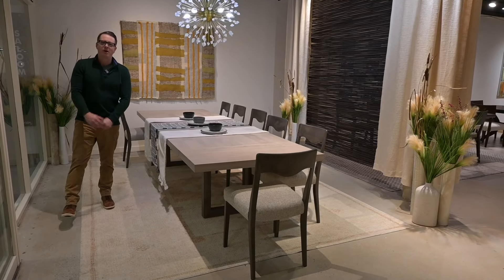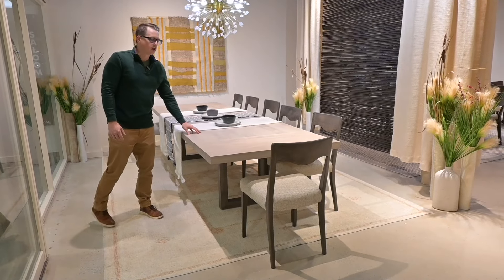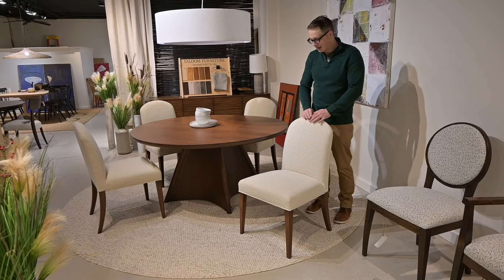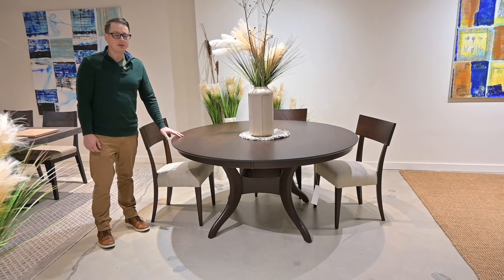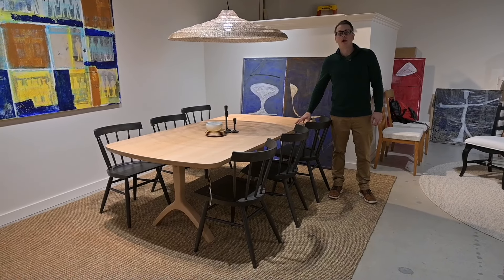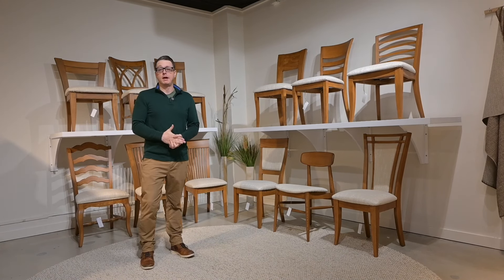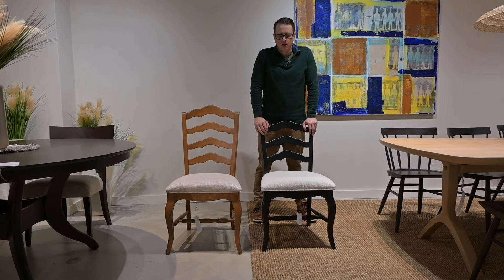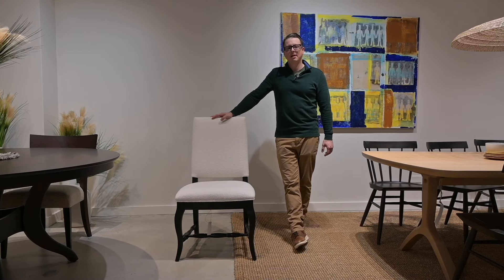October 2024 Showroom Tour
Peter B. Saloom leads a tour of the October 2024 High Point Showroom.